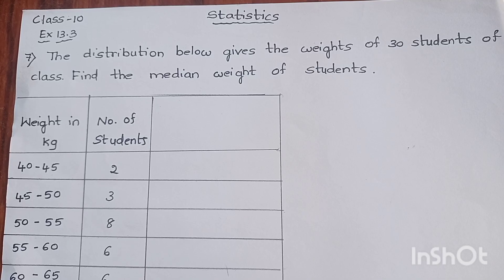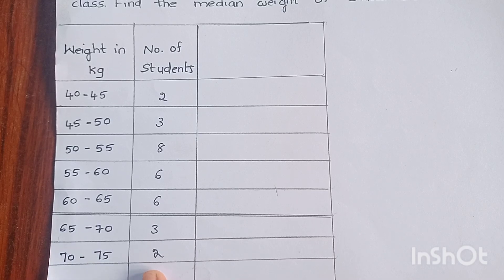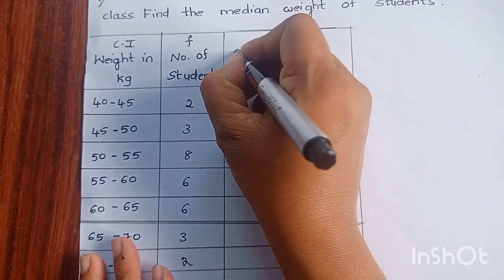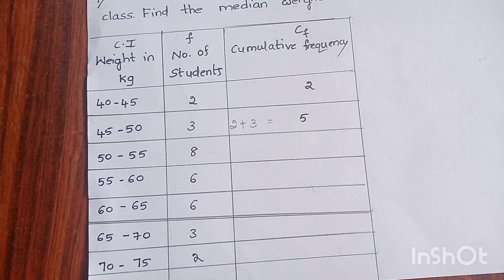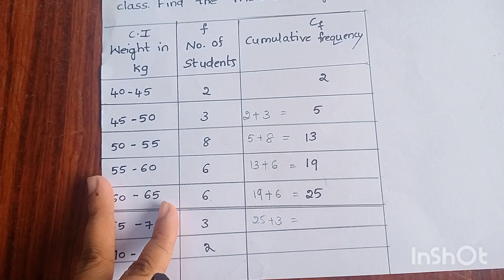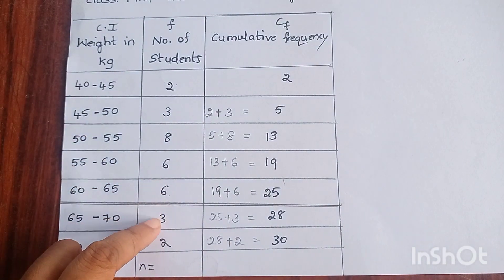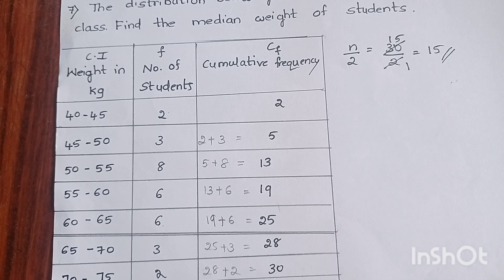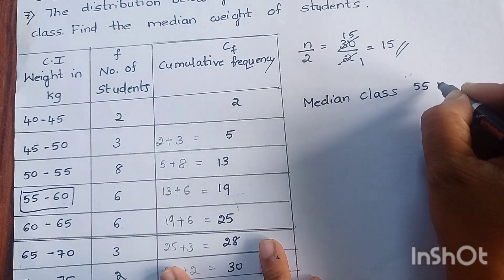Class-10 Statistics NCERT Syllabus Ex 13.3(Question-7)